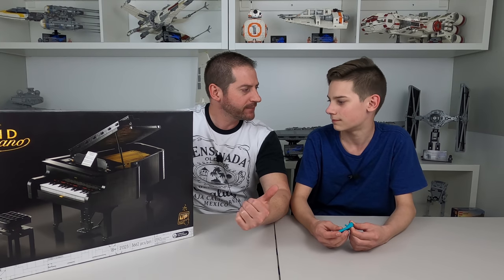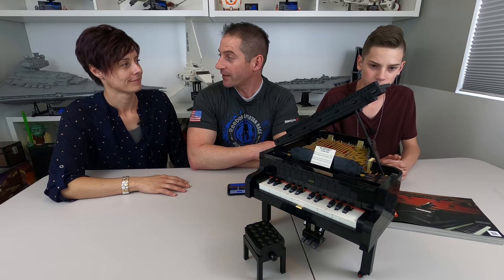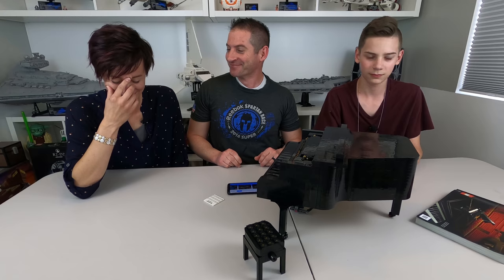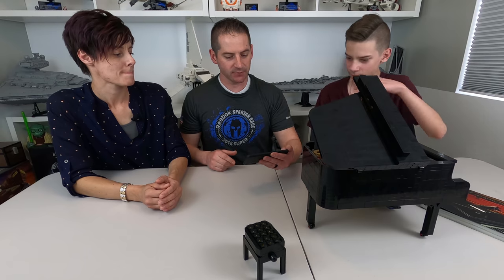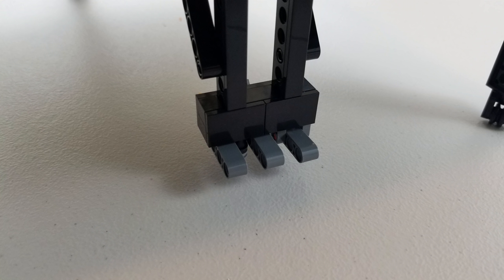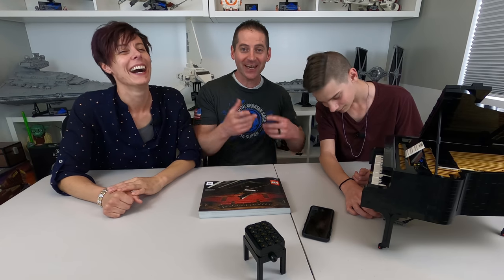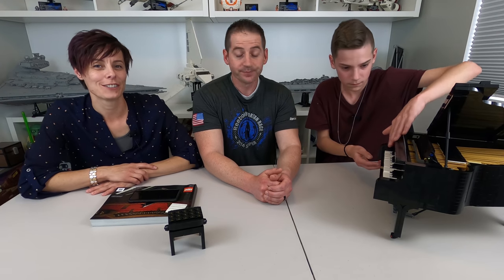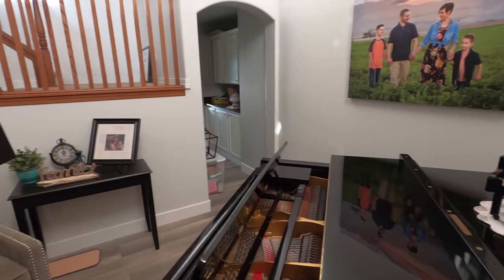The Family Reviews the LEGO Grand Piano #21323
Mindy and Josh join in on the review of the new LEGO IDEAS Piano! This is an amazing and very large set with some great automation. Let me know what you think of this set as well as some opinions given from Mindy.